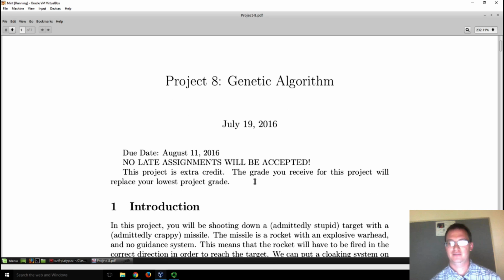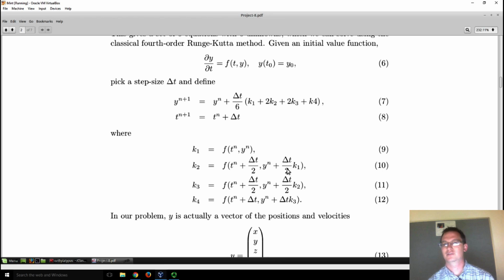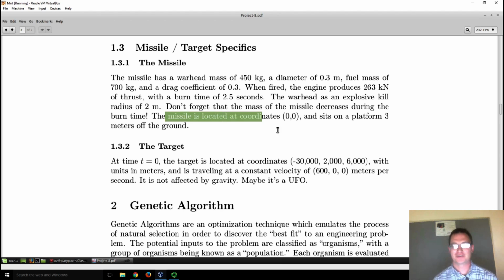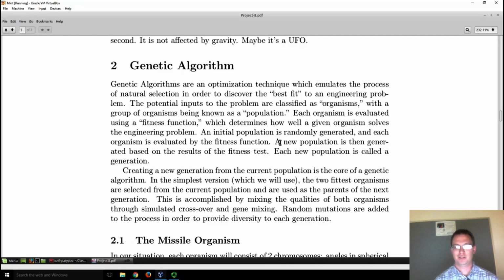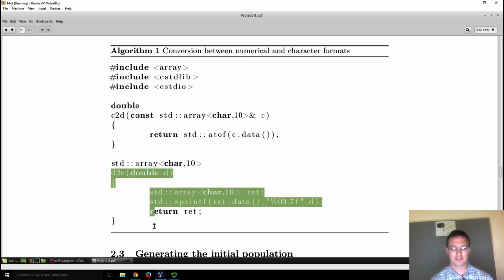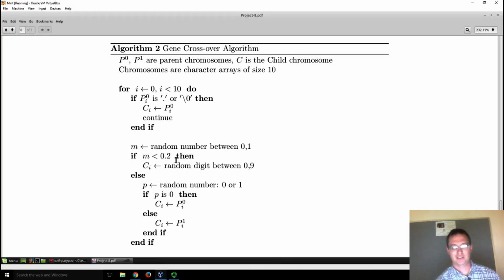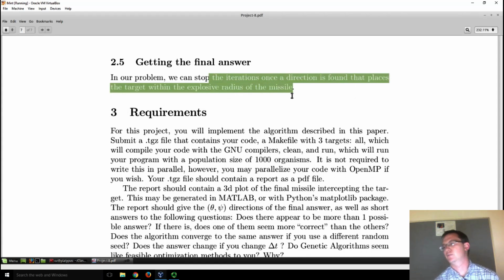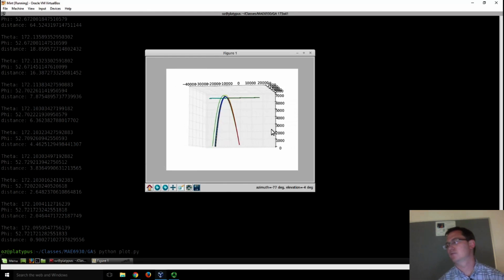29 Genetic Algorithms